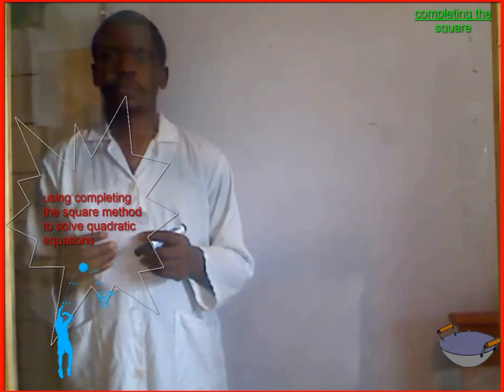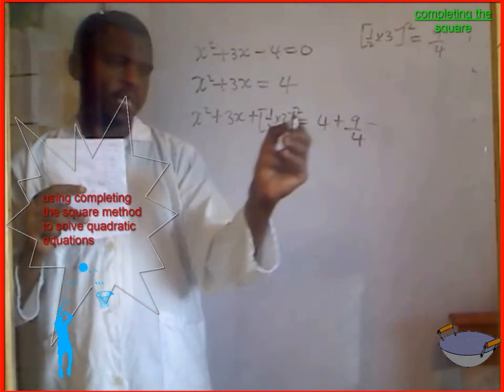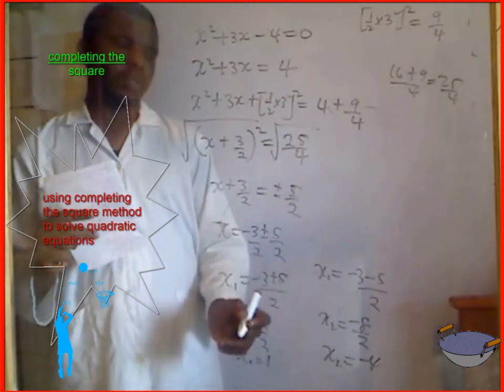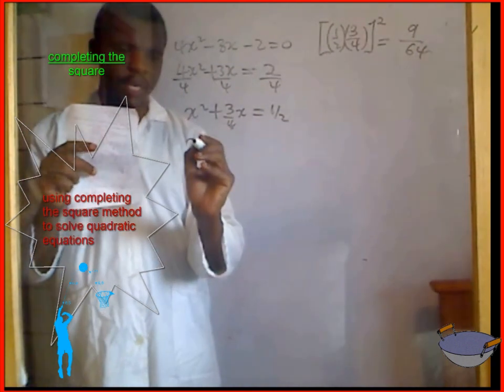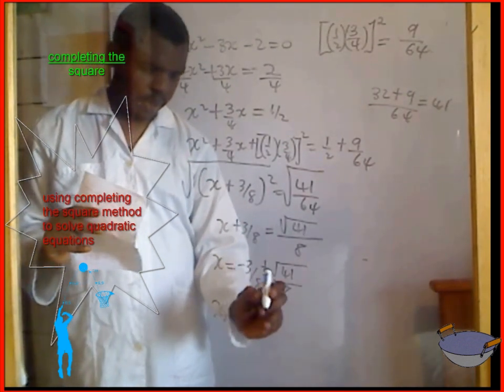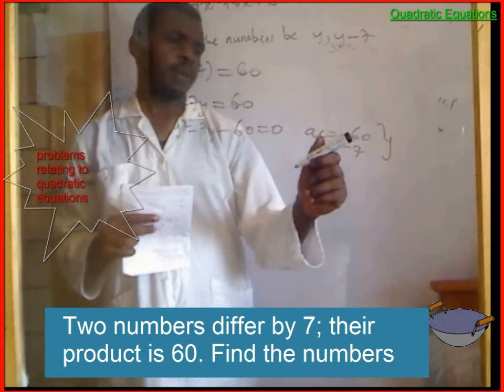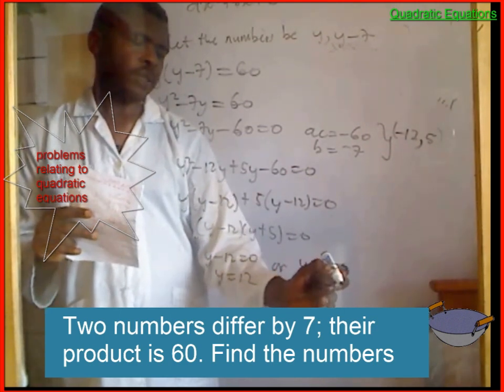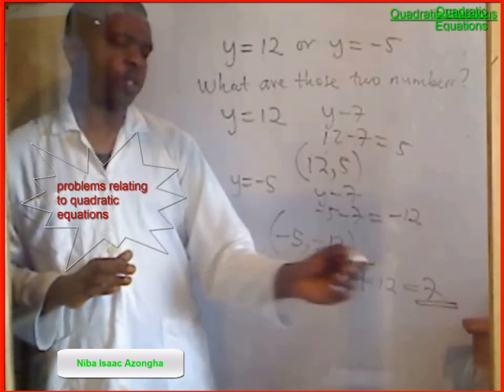completing the square method 🙋🙋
education prepareforexam science How to use completing the square method to solve a quadratic equation @nibaisaac5785